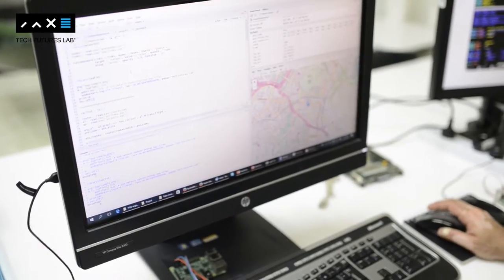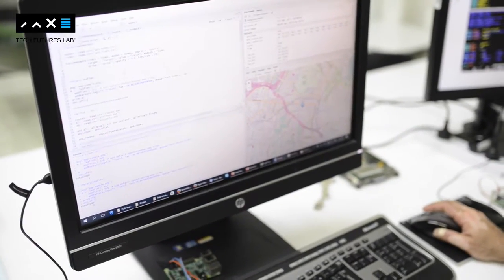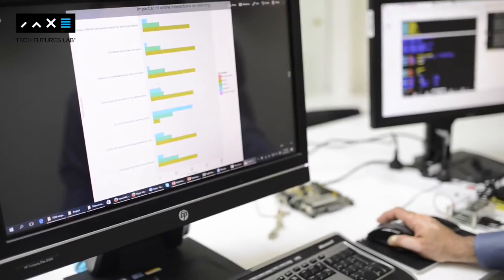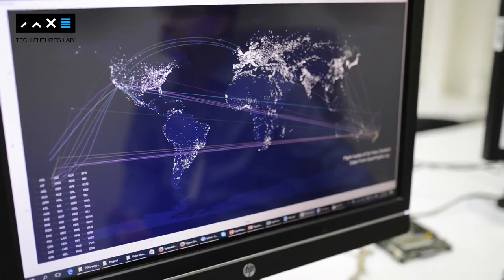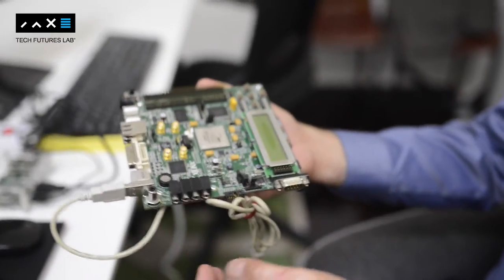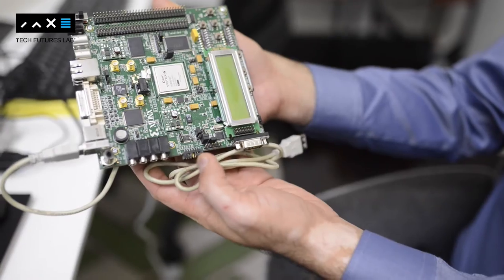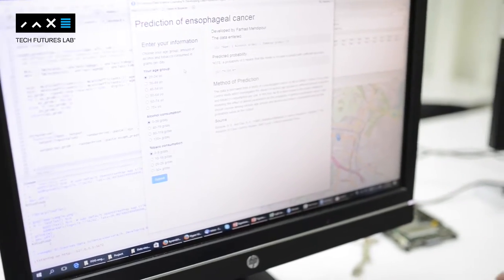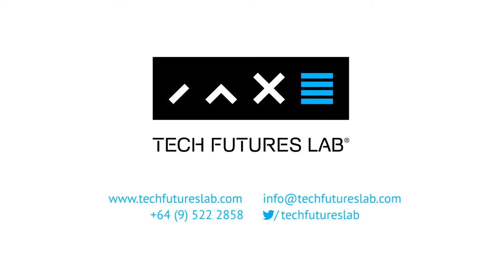Meet Farhad: Data Science facilitator